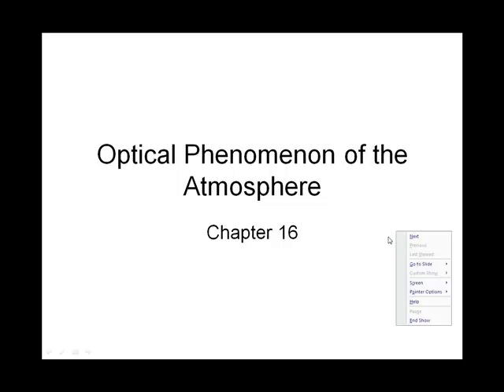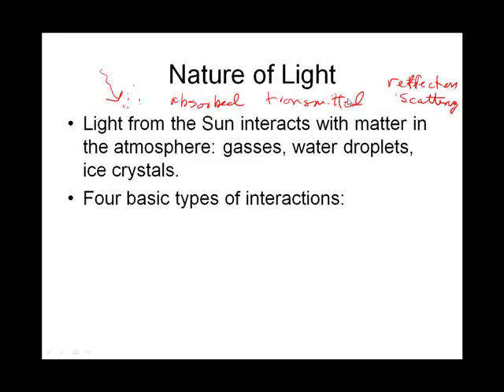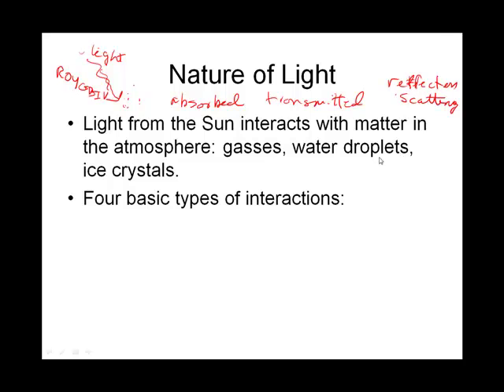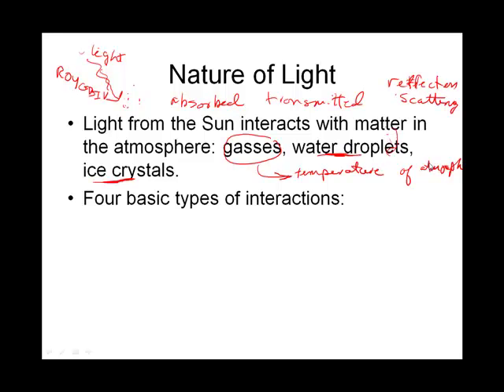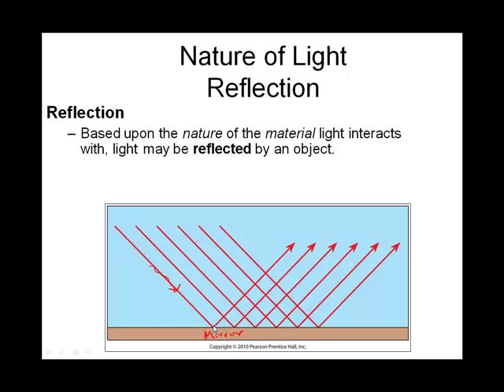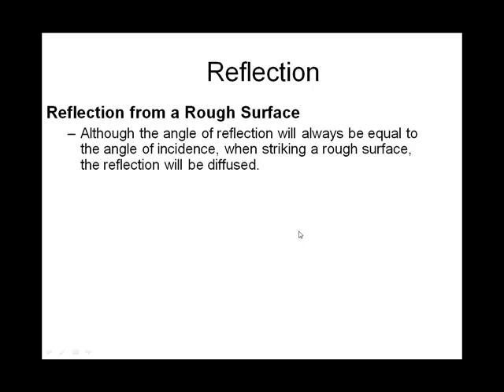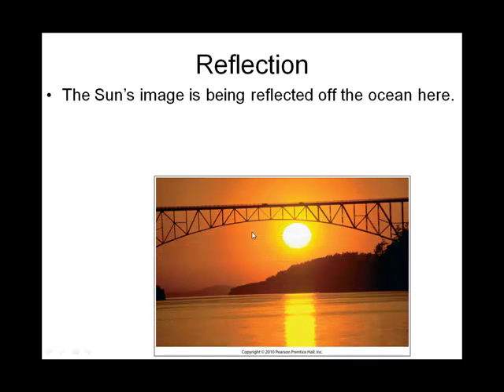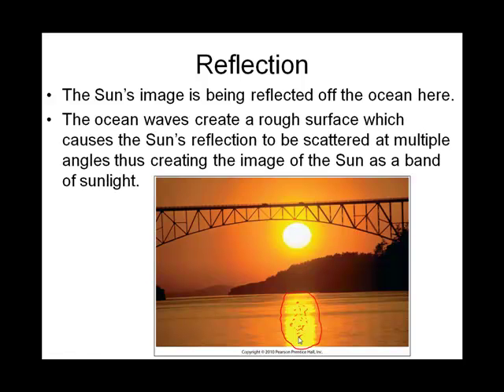Chapter 16A Reflection.mp4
Intro to Meteorology Chapter 16A Reflection